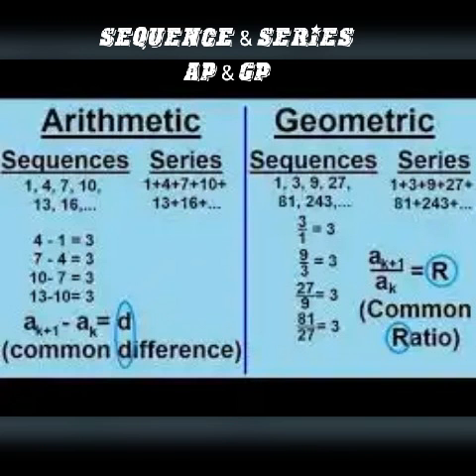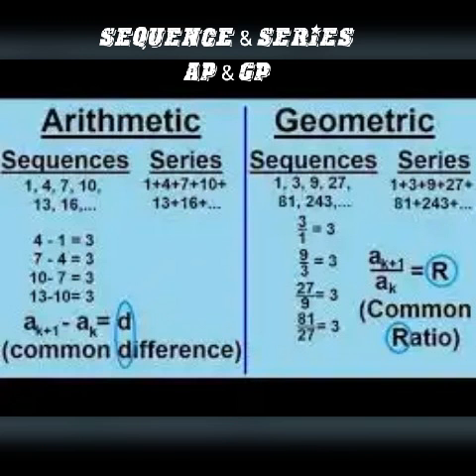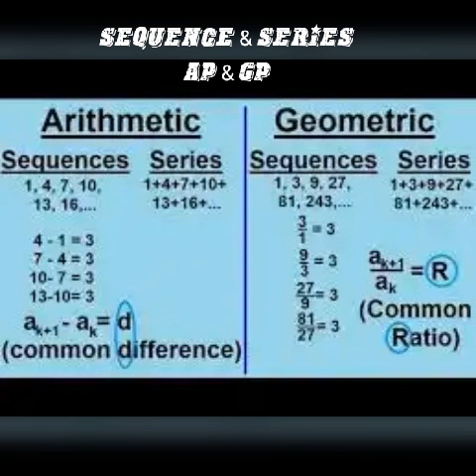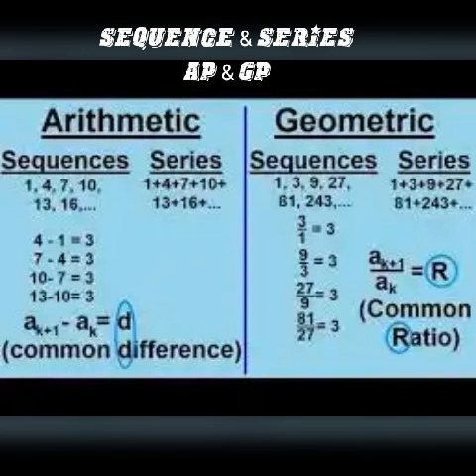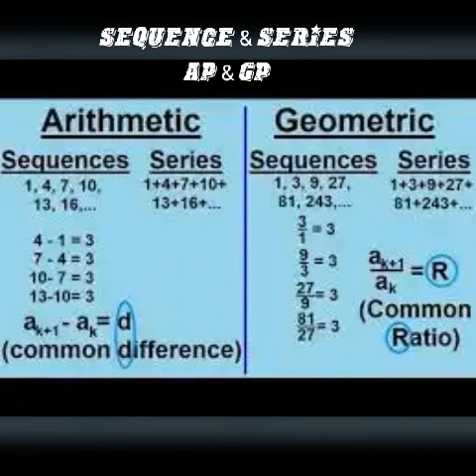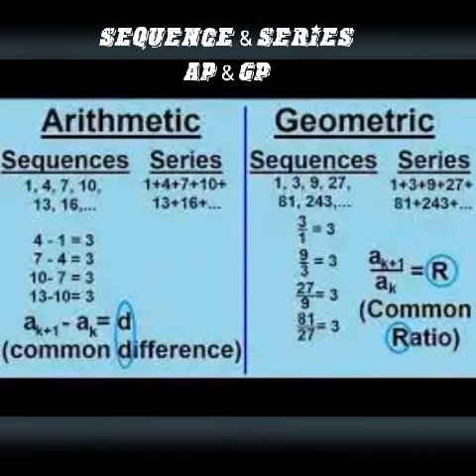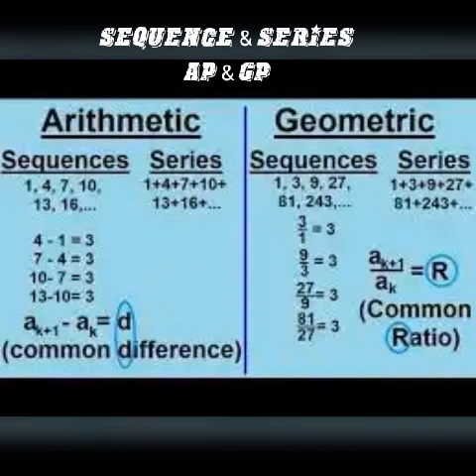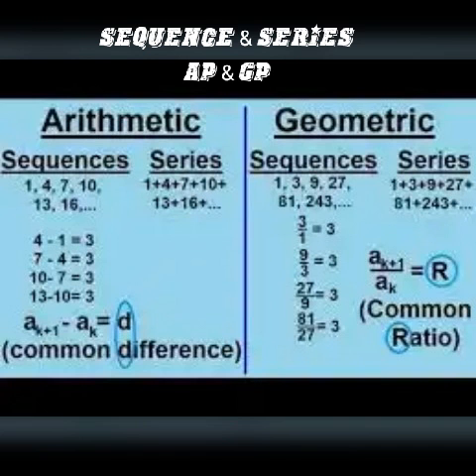SEQUENCE & SERIES. A.P & G.P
a sequence that increase or decrease with a common difference is Arithmetic progression while a sequence that increase or decrease with a common ratio is geometric progression.